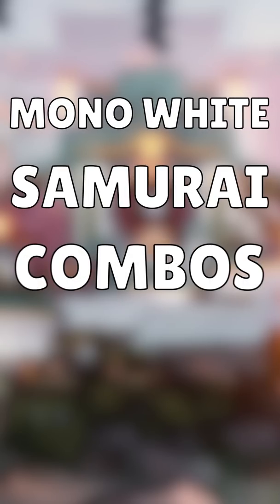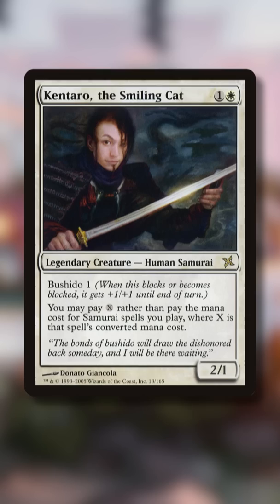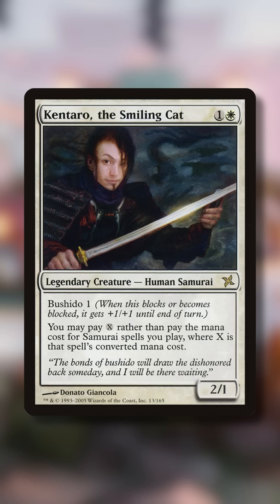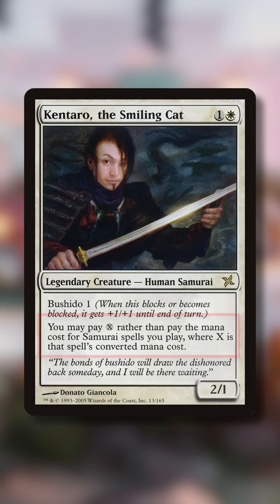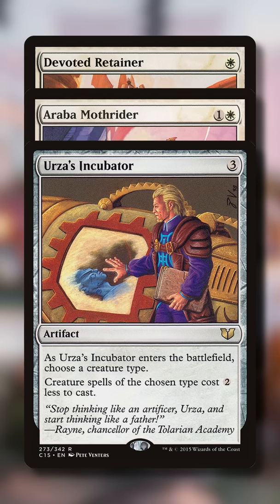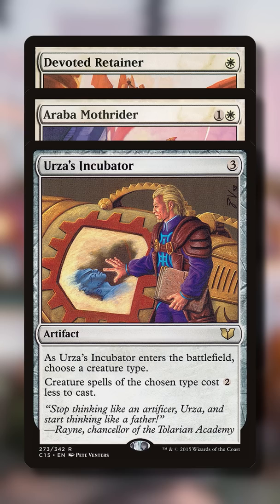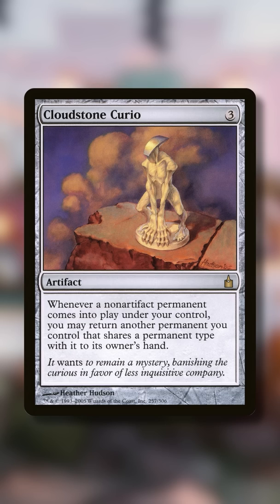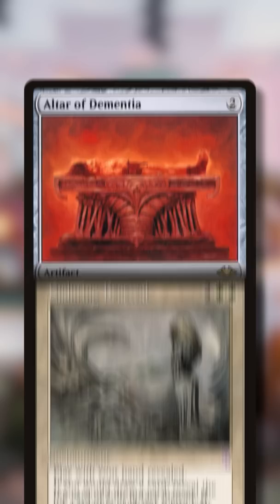Mono White Samurais Are NOT A Meme! | MTG Commander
Only one week remains to buy our limited edition playmat! Get it before it's gone forever on July 31st